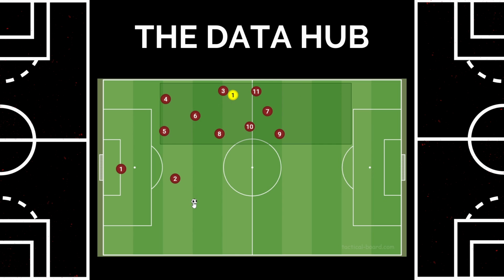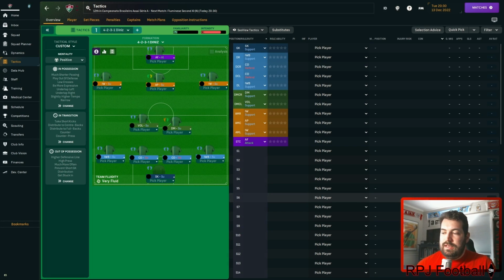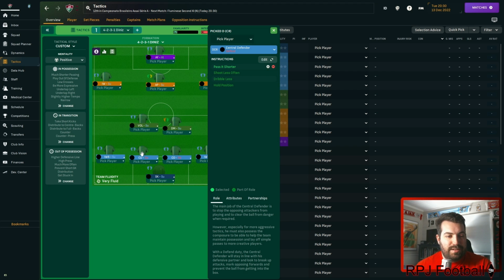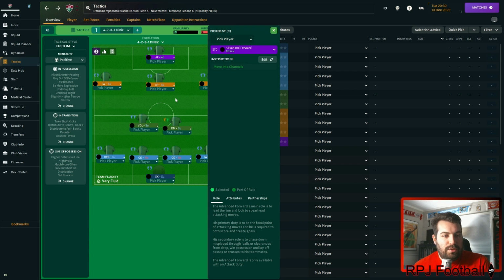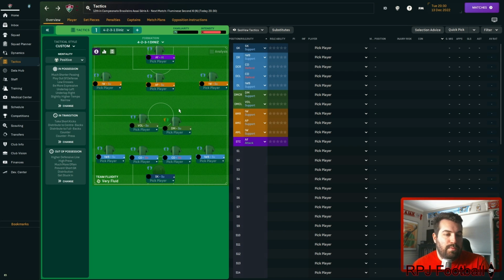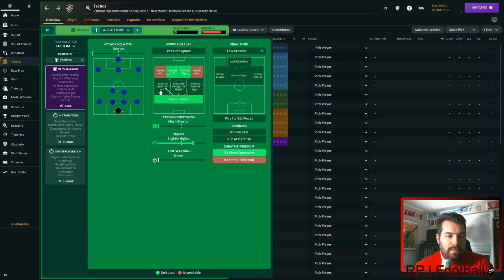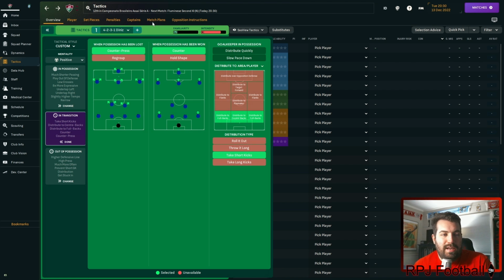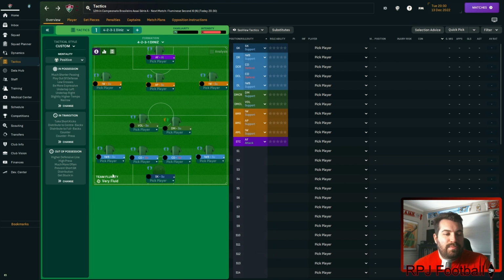Fernando Diniz's Relationism 4-2-3-1 | FM24 | Tactic Tests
The first to talk about when you have a tactic like Diniz’s is that there are no such things as set positions. Diniz is a big proponent of relationism. This is about creating fluid structures around the pitch through individual player movement not through an overarching team system. This can truly be seen in the way his team plays as they look to make the pitch very small playing in clusters by the sideline. Making the pitch look more like 6 futsal courts over an 11v11 pitch. This style of play perfectly blends into the Brazilian style and encapsulates the older more fantastic player from Brazil with the 10 for Fluminense Ganso being a particular highlight.

When it comes to actually playing Diniz’s team roughly sets up in a 4-2-3-1 but this shape drastically changes in the game. The only 3 players that have a strong positional identity are the 2 CBs and 6. The 2 CBs play much more of the basic role. Sitting deep and offering the ability to recycle possession and get the ball back into the cluster while being there to stop counterattacks. The other player is the 6 whose main goal is to play very laterally looking to be the main target in the buildup but also provide defensive cover to his teammates as they freely roam around the pitch.

The players in front of these 3 are made up of a hardworking midfielder who looks to help defend as the 2nd CM in a 4-4-2 shape but also push forward to play more like another 10 in line with the other one. Creating more attacking options. He is also aided by the runs of one of the wingbacks who will push heavily up the pitch as well adding more congestion to these clusters of players. On top of this, the opposite-sided winger will look to come over to the middle of the pitch as well creating 1 massive group of players by the sideline. The 9 will stay high looking to be on the last line of defenders trying to get in behind and be a box threat.

Finally, the main man the 10 and for Fluminense is Ganso. He makes the team tick as this player has complete positional freedom to move where he wants and to connect play in any way he can. He will drift wide or drop deep or even play higher up to always be open and available to create passing ladders or even play 1-2s. This role is crucial the tactic doesn’t properly work without it.

This tactic is a tricky one, but I highly recommend using it if you have a very good 10 who has incredible positional sense and is selfless looking to pass rather than score loves to play can connect with other teammates. Players like Ozil come to mind when I think of these roles. I also highly recommend using this if you want to play very fluid football as this is a perfect tactic to meet those ideas.

The 3 teams used in the test are:

1. Fluminense FC (Predicted 4th)
2. Brazilian National Team

Download Links